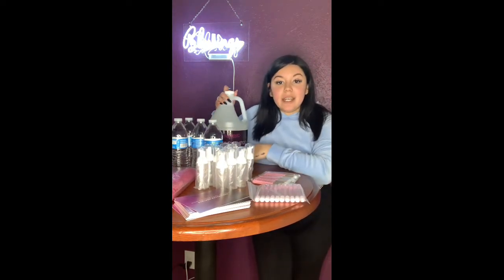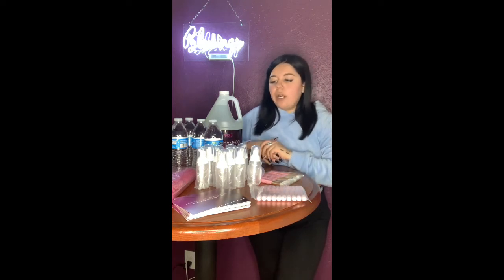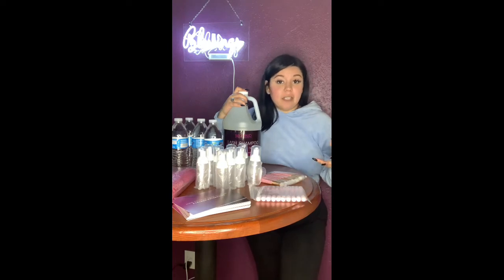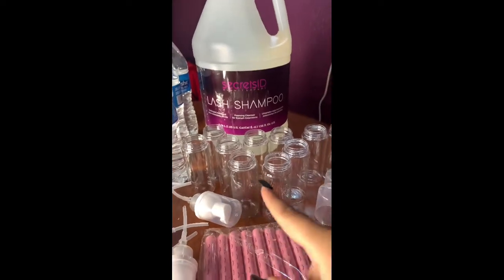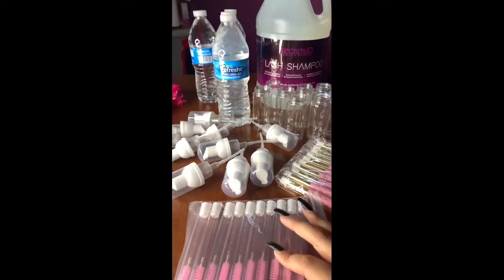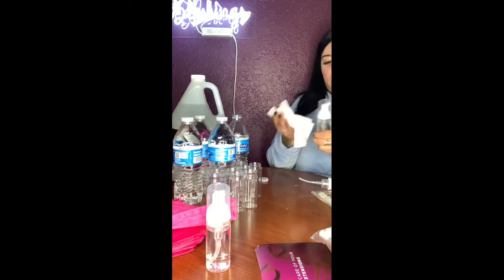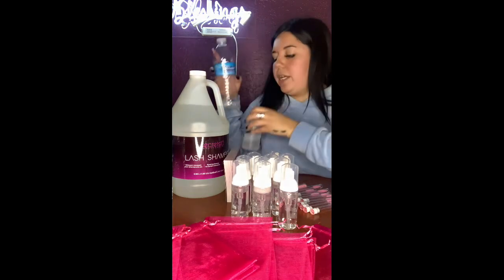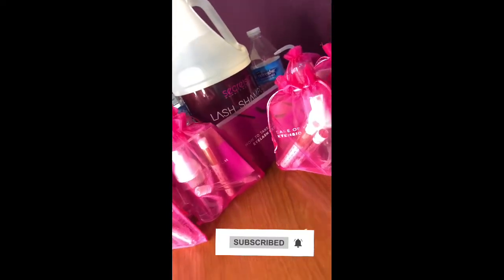HOW TO MAKE YOUR OWN LASH SHAMPOO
Hey everyone, I am back again with another Lash Video on how to make  your own simple Lash Shampoo Kits for your clients!  You can resale your kits starting at $10+ whatever you feel your kit is worth. I purchased my Lash Shampoo Cleanser from Amazon (HerSecrerLash) Brand. I also purchased my Lash shampoo bottle bundle from Amazon , you will also need a bottle or bottles of distilled water based on how many lash shampoos you are needing or wanting to make. And you will also need a bag or container for your shampoo kits. You also should have Lash Fans available for purchase for a ultimate lash cleanser kit.